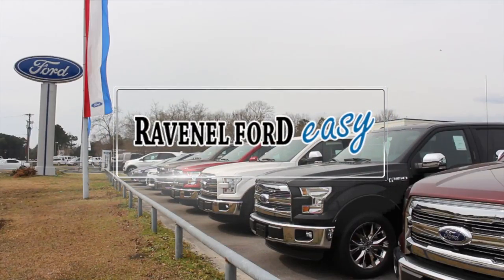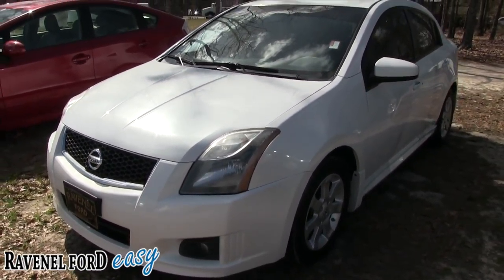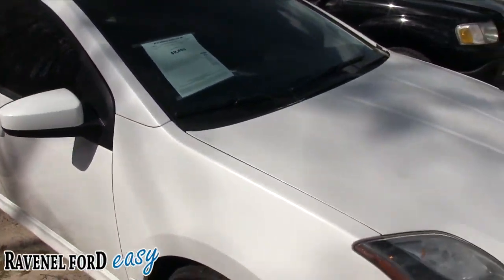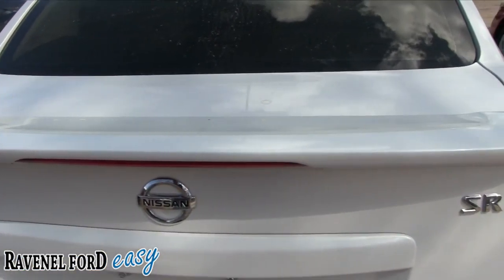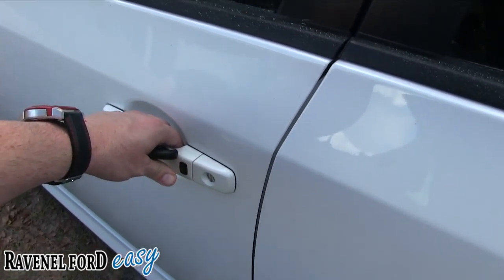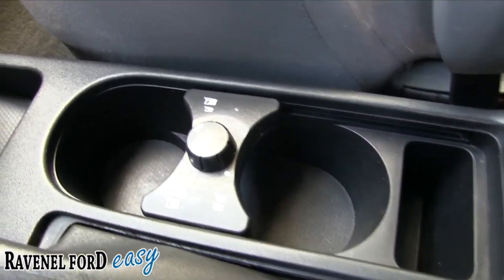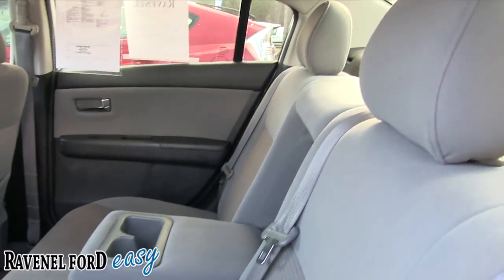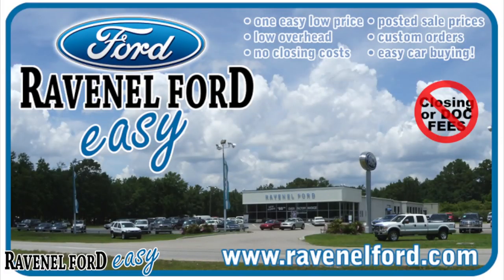2011 Nissan Sentra SR - For Sale Review Feb 2017 at Ravenel Ford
Over 2500 Vehicle For Sale Videos. This Channel has the largest used car data base on YouTube!